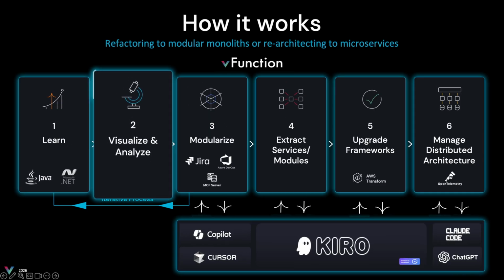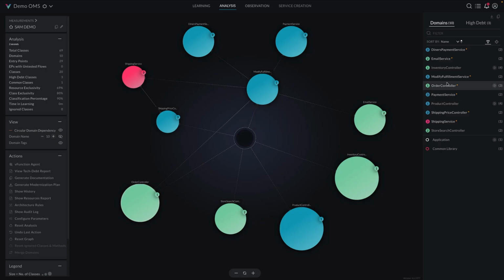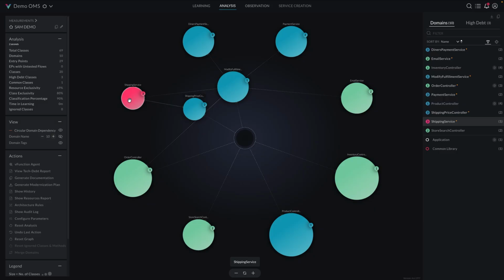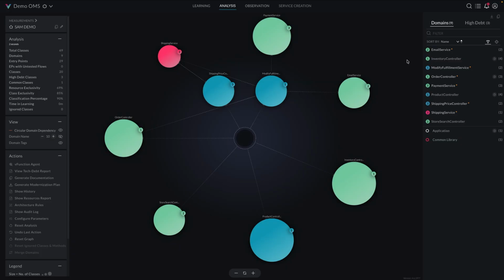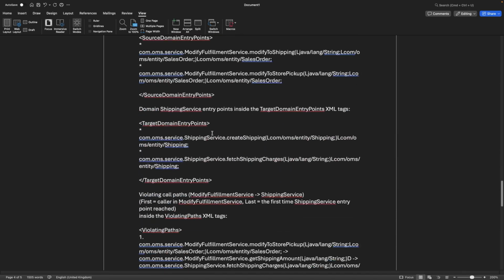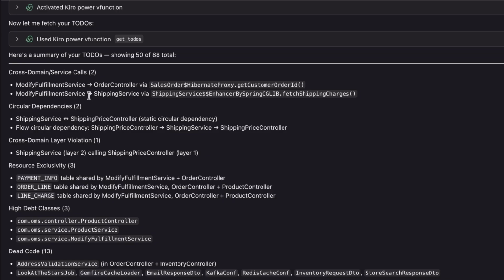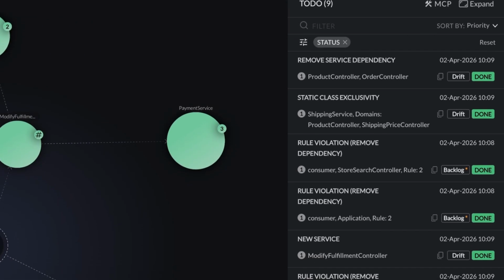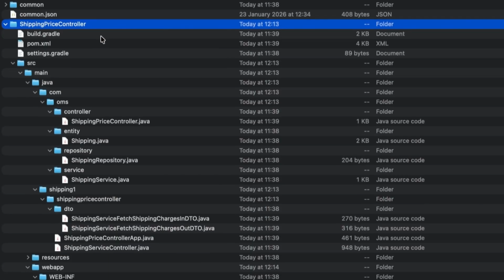vFunction Power for Kiro Demo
In this demo, we show how vFunction Power for Kiro delivers the architectural context needed to refactor complex, brownfield applications into modular, cloud-native services.

You’ll see how vFunction:

-Analyzes architecture using static and runtime data
-Identifies domains, service boundaries, and dependencies
-Surfaces technical debt and generates prioritized TODOs
-Delivers architectural prompts directly into the Kiro IDE
-Guides Kiro to refactor service dependencies
-Enables service extraction and transformation from monolith to microservices

By combining vFunction’s architectural prompts with Kiro’s execution, teams can modernize applications more precisely and efficiently.

👉 Ideal for software architects, engineers, and developers working on Java and .NET applications

Watch time: 8 minutes